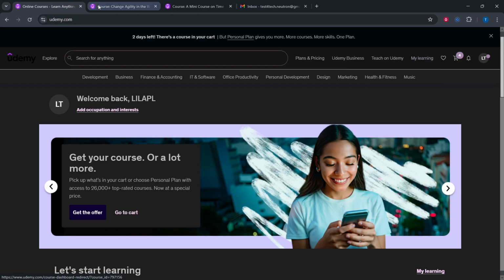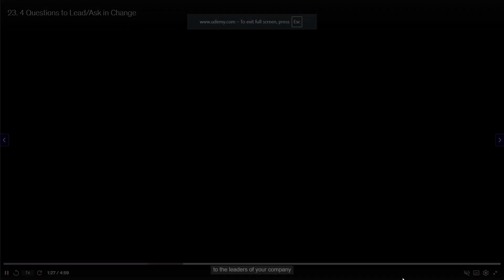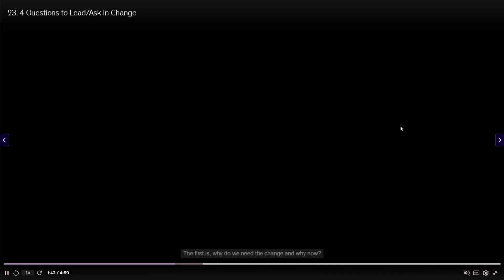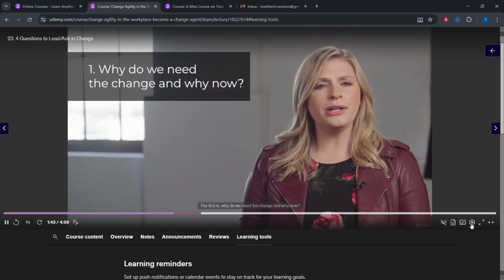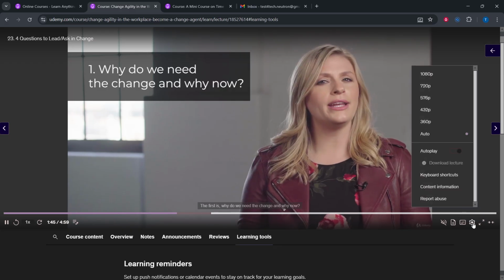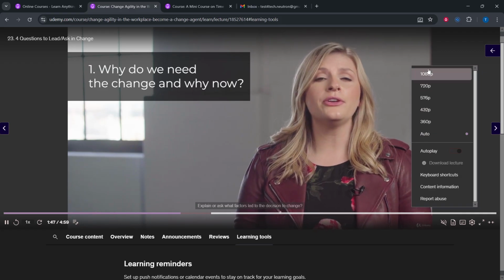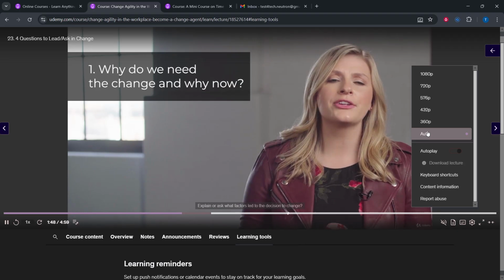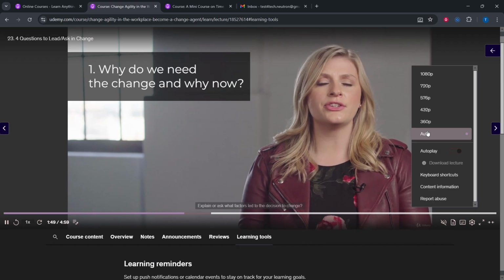How to Use Theater Mode in Udemy Player on Desktop [2026 Full Guide]